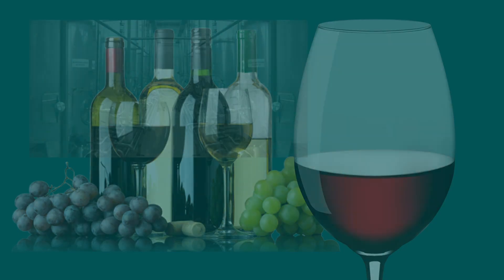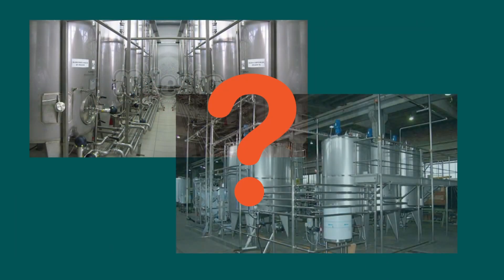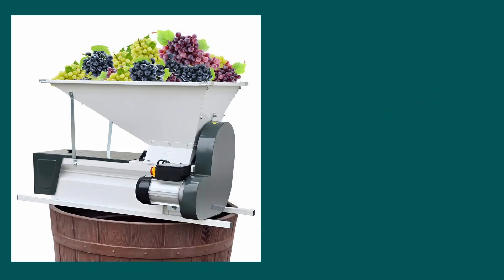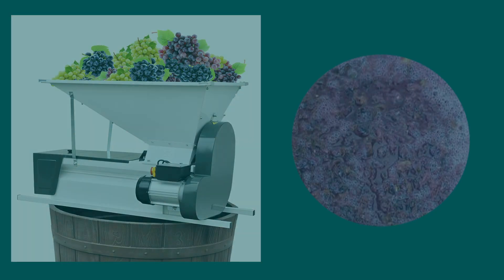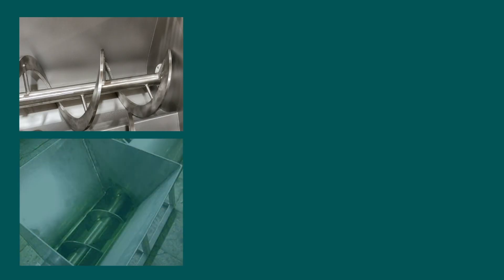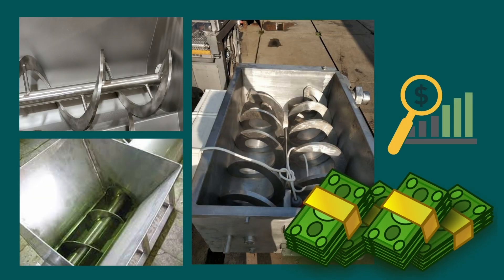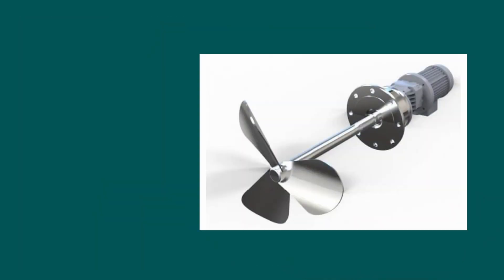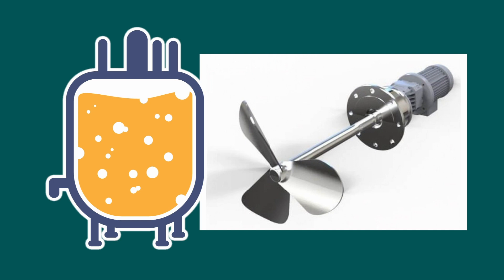Wine Blending With The Use Of Impeller Mixers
More details We present to your attention wine blending technology and equipment USB-5.

Wine is one of the most common beverages in the world. In general, this beverage is produced on the basis of full or partial alcoholic fermentation of pre-crushed fresh grapes or grape must. One of the main problems in wine production is that there are very few grape varieties that yield high-quality and complete wines on their own. In most cases, a single variety cannot be used in its purest form to yield a wine that has the required characteristics. Many varieties yield non-harmonious wines; in other words, the wines have defects, for instance, a high acidity. In practice, this problem is solved by blending, i.e. making a blend — a mixture of different wine bases in a certain ratio with addition of ethyl alcohol, concentrated or canned must, if necessary, to impart the desired quality and grades to wine.

Modern wine blending equipment does not always ensure a high-quality blend. In most cases, this is due to the fact that not all the types of mixers are able to ensure the required homogeneity of mixture without suspended solids. For example, screw mixers work well with thick liquids, but require considerable effort to integrate into a production system. And side-entry mixers are only efficient for low-viscosity liquids and do not always ensure complete mixing in large tanks.

Accordingly, GlobeCore professionals have developed a wine blending technology with the use of USB-5 mixing units.

The operation principle of USB-5 units involves the use of a special tank made of stainless steel and impeller mixers — a rotating shaft with impellers located at several levels. A mixer can be supplied with a GlobeCore tank or separately to be installed in the customer’s tank, where its impellers push the liquid through a guide tube with ports, which ensures uniform mixing regardless of the liquid level. This technological solution avoids the formation of stagnant zones and improves the consistency, quality, and tastiness of wine.

One of the main advantages of USB-5 units is their ability to work with liquids of various viscosities, including the pulp and other thick media often encountered in winemaking. Furthermore, GlobeCore units are multifunctional. They are equally efficient in dissolving, emulsifying, uniform distributing of solid particles, intensifying of heat exchange processes, and stabilizing of temperature. In addition to winemaking, the USB-5 units can be used for producing other types of alcohol, such as beer, high-proof spirits, and cider. They are indispensable for the processes requiring other ingredients to be added, as well as ensure the homogeneity and high tastiness of wine and other alcoholic beverages in strict accordance with the formulation facilitated by an ingredient dosing automation system.